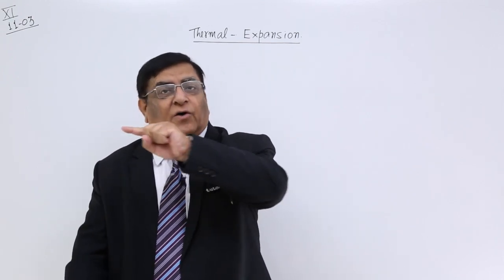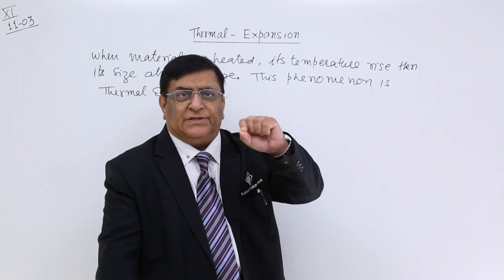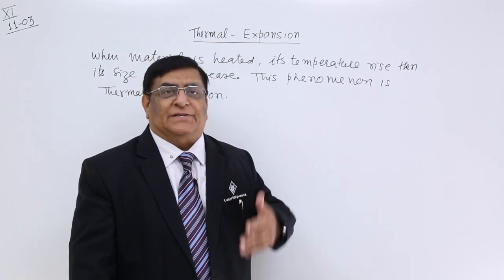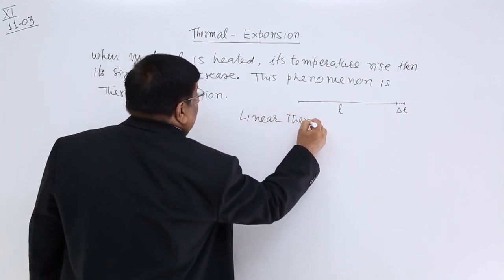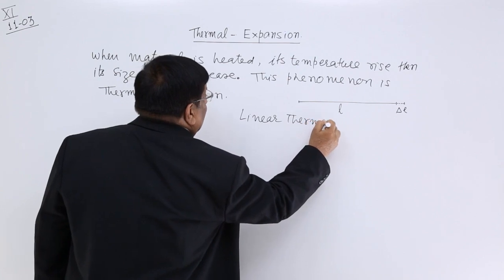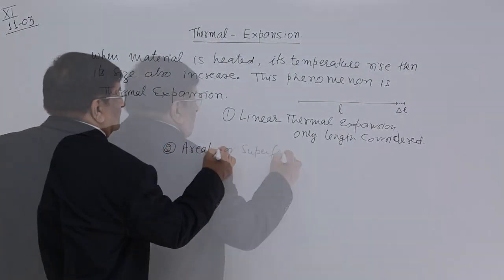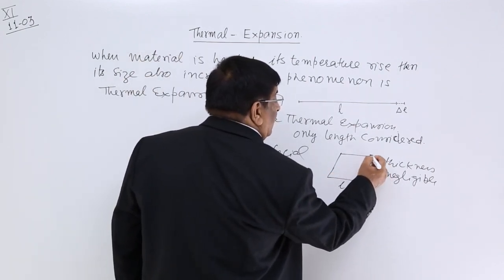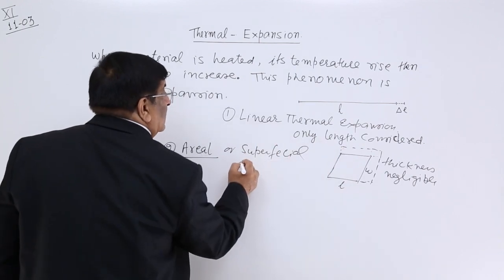Class 11th – Thermal Expansion | Thermal Properties of Matter | Tutorials Point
Thermal Expansion